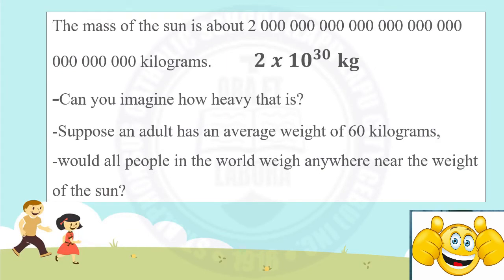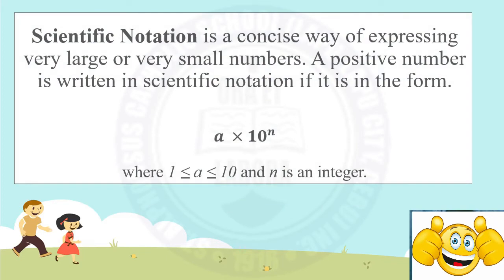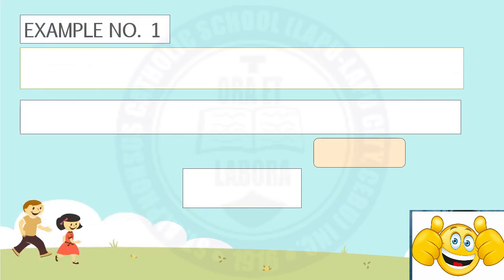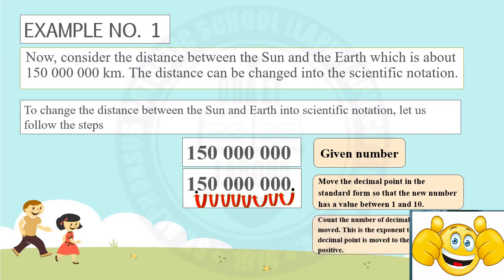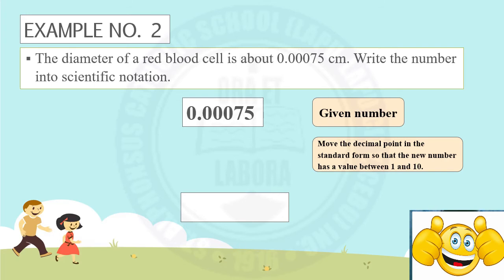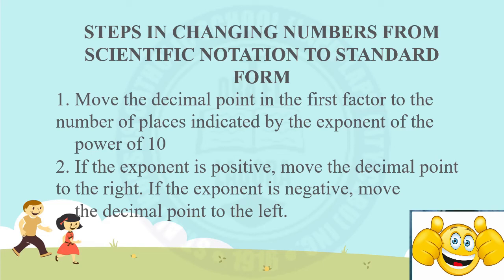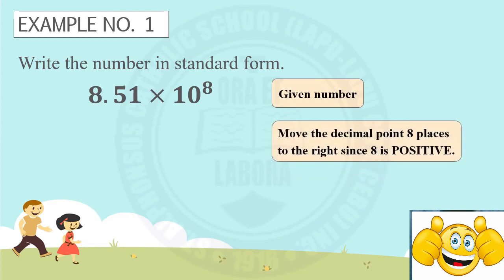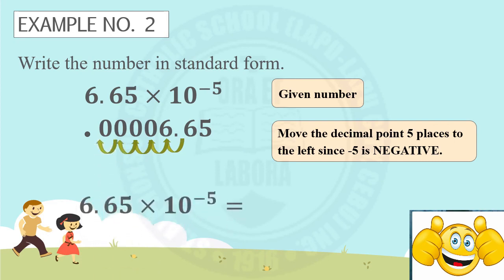Scientific Notation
BIBLIOGRAPHY:
BOOKS:
WEBSITES:
• Becker, G. (1962). Irrational Behavior and Economic Theory.
• Bruderer, H. (2017). Finding World’s Smallest Mechanical Parallel Calculator. Communications of the ACM. mechanical-parallel-calculator/fulltext